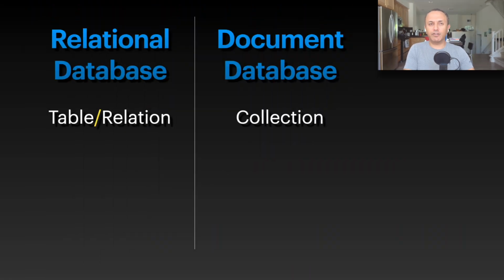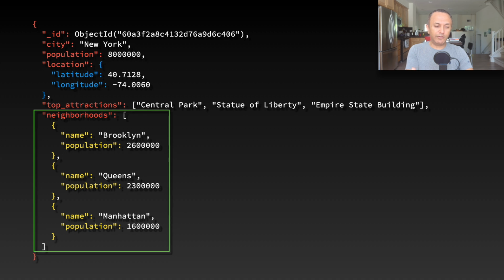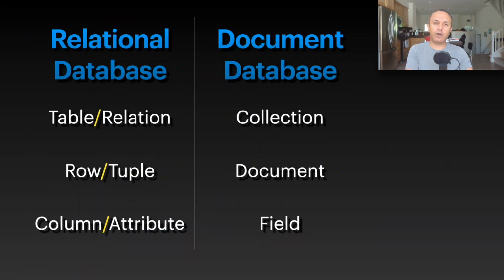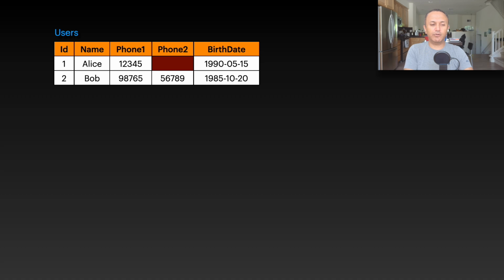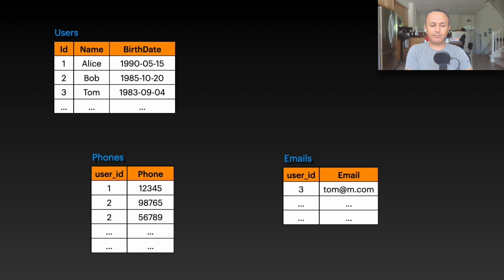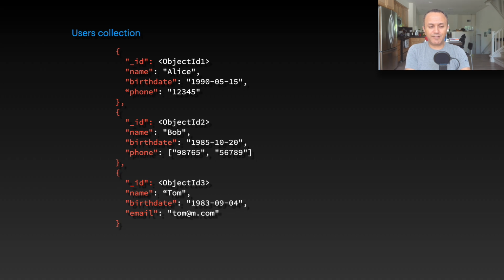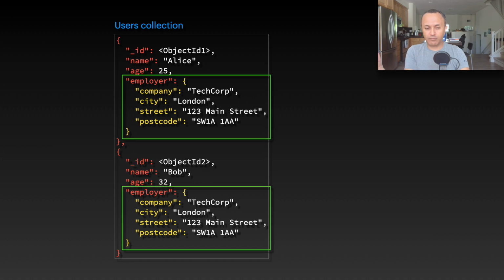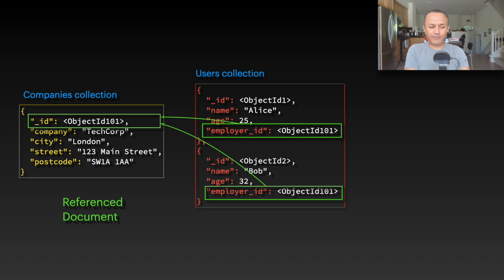Document Data Model (English) with Amr Elhelw - Tech Vault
▬ Contents ▬▬▬▬▬▬▬▬▬▬▬
00:00 Intro
01:38 Document Data Model
07:26 Advantage of Document Databases
14:13 Data Linking
17:44 Summary